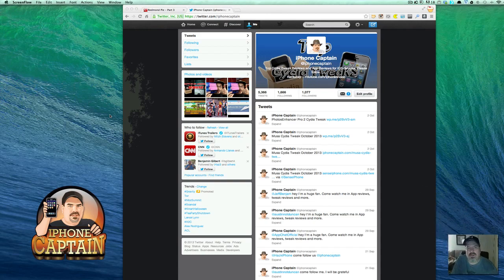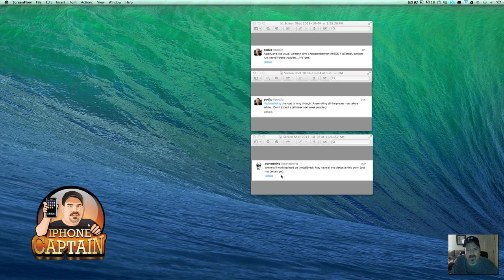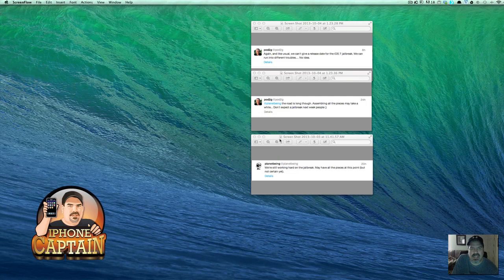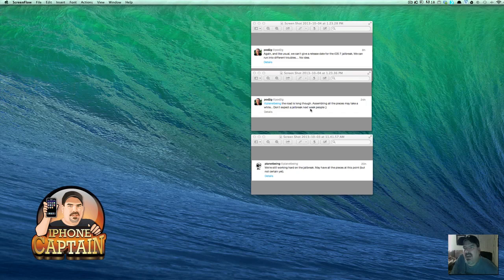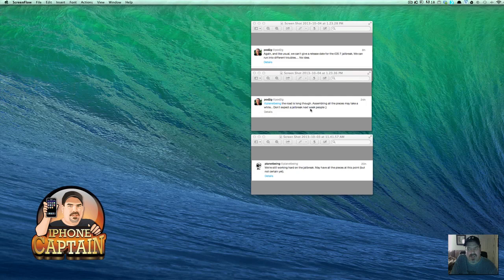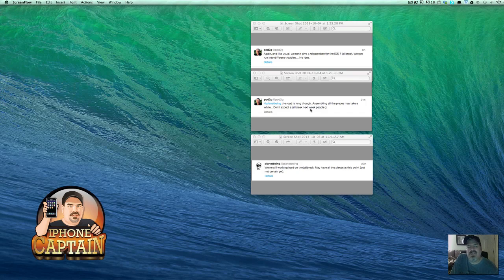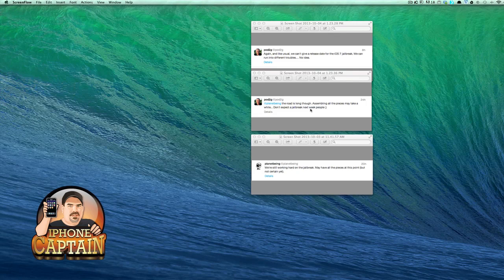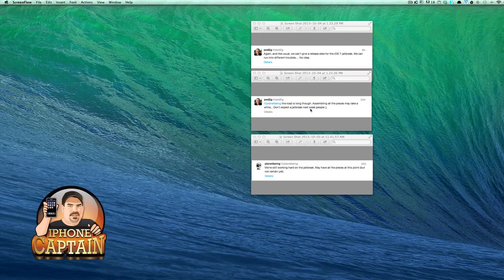iOS 7 Jailbreak News: Pod2G Tweets, Firmware Updates Oct. 4, 2013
SOCIAL US

About iPhonecaptain